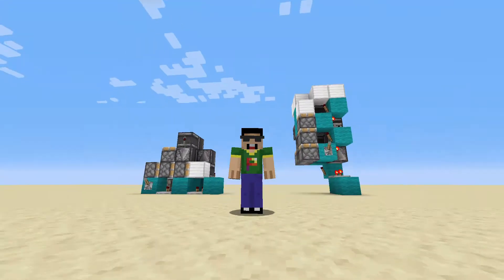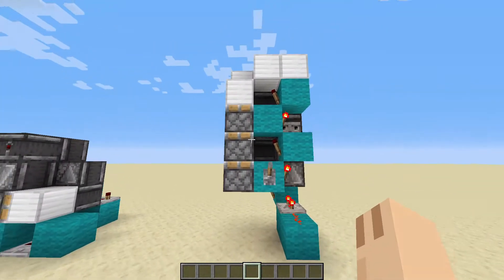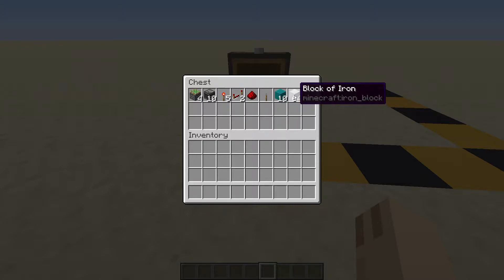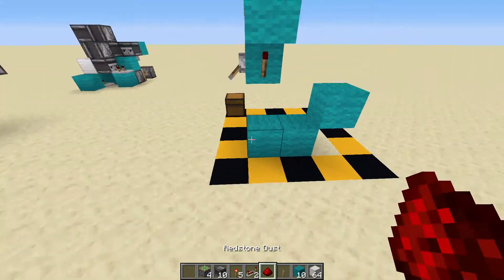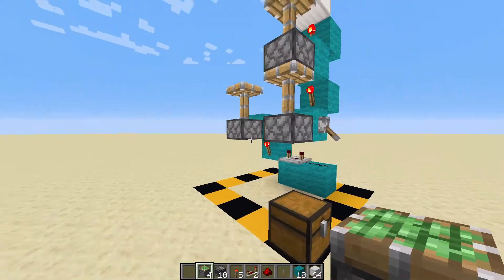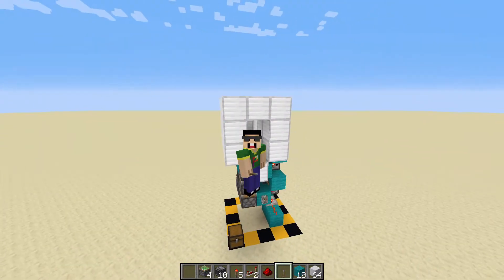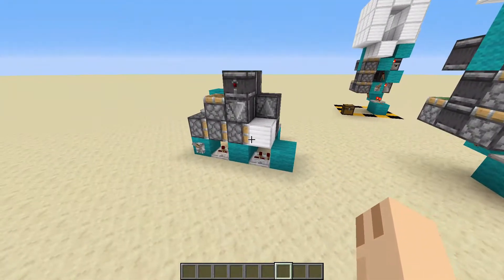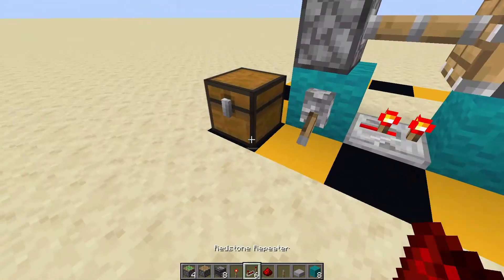Triple Piston Extender Tutorial (Horizontal & Vertical) | Minecraft 1.15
Two compact and relatively quick Triple piston extenders for Minecraft Java Edition. Tried and tested for latest snapshots (20w18a to 20w20b).